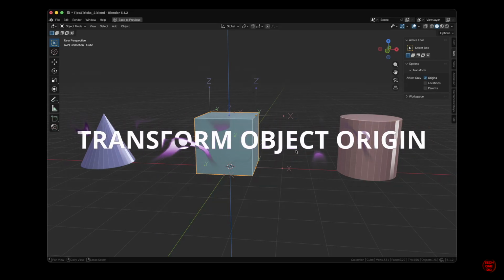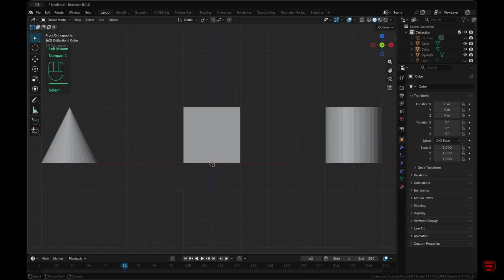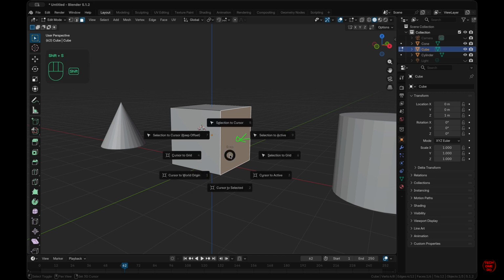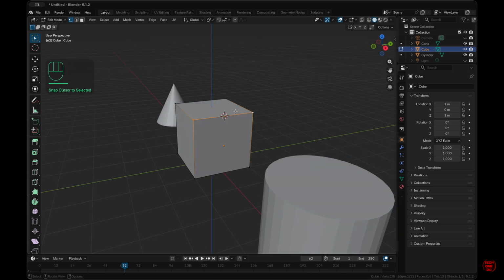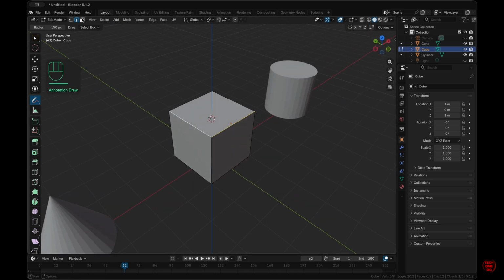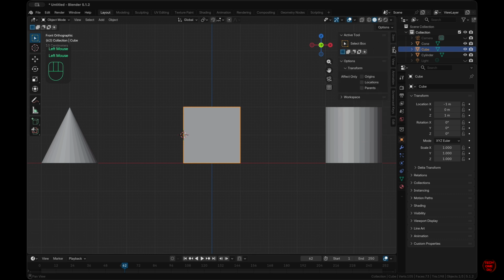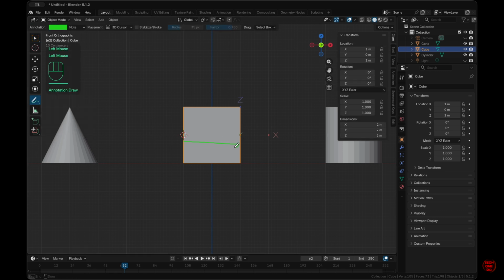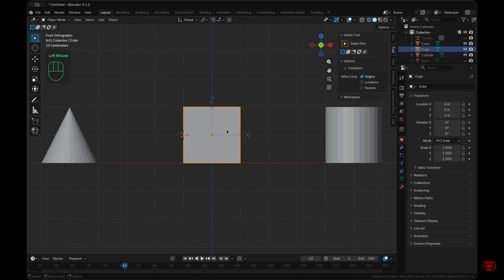Transform Object Origin in Blender 5.1 for Beginners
In this video we look at a couple of ways to Move or Transform Object Origin.

First method would be with the help of 3D Cursor and the second method would be with the Transform Affect Only Origins option.